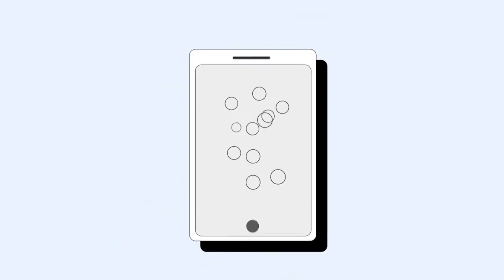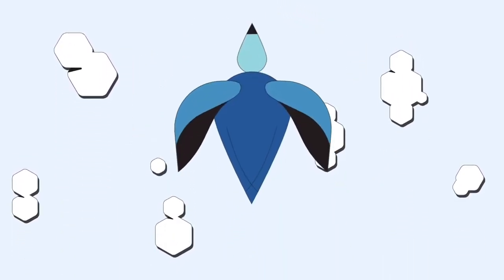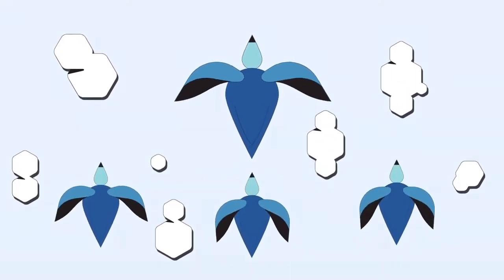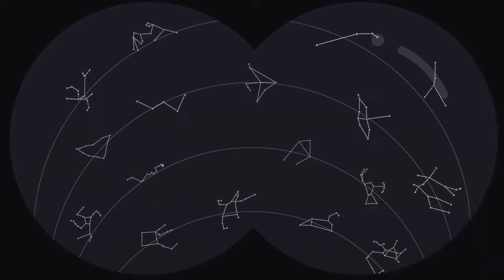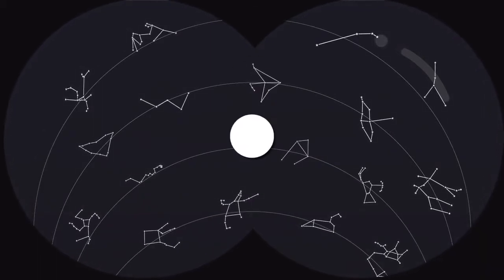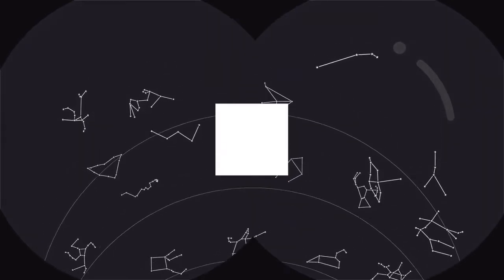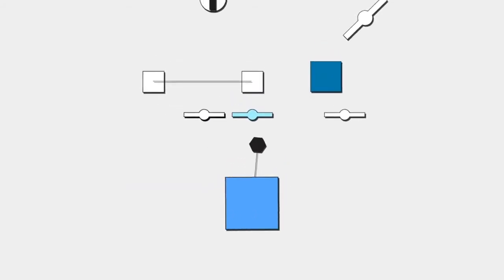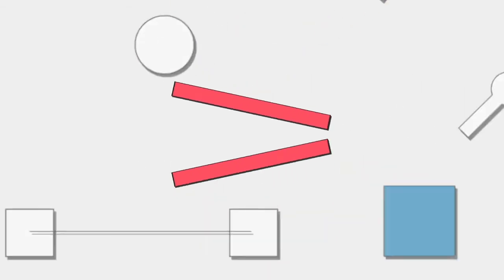CX- E Voice Overview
OpenText™ CX-E Voice brings next generation voice applications to any communications environment - Unified Messaging, Transcription, Personal Assistant, Call Center, Speech-enabled Directory and Automated Attendant, Secure Voicemail, IVR, Outbound Call and Text Campaigns.

It doesn’t matter if IT departments have deployed Avaya, Cisco, Google, Microsoft, Mitel , NEC or other vendors’ solutions, and whether they’re on-premises, cloud, or hybrid. CX-E’s industry-leading UC interoperability allows IT departments to dramatically expand what their systems can do without the massive cost of ripping and replacing existing PBX and email infrastructure.